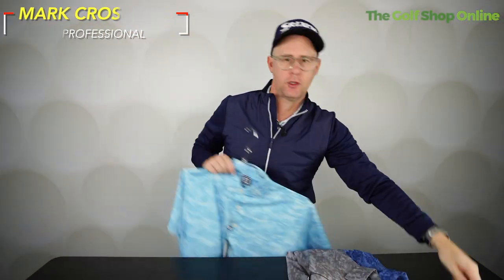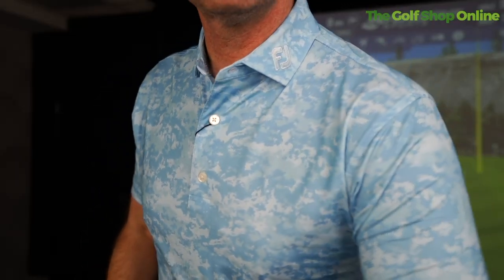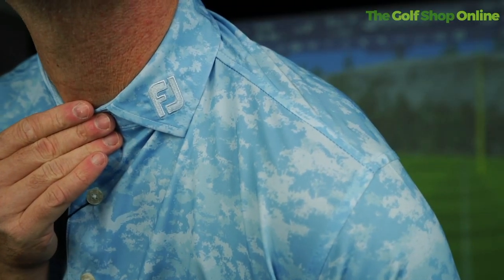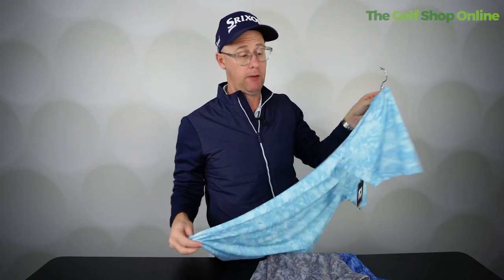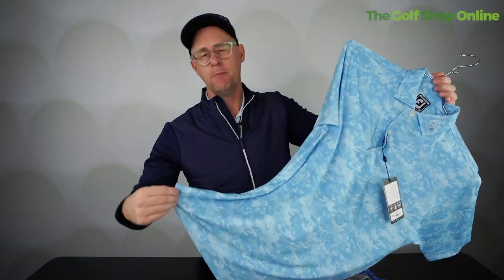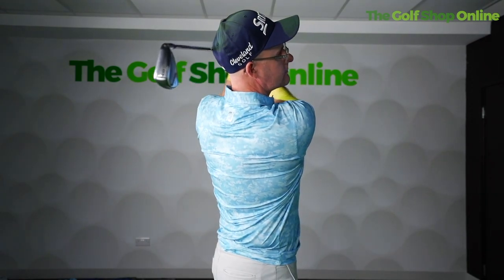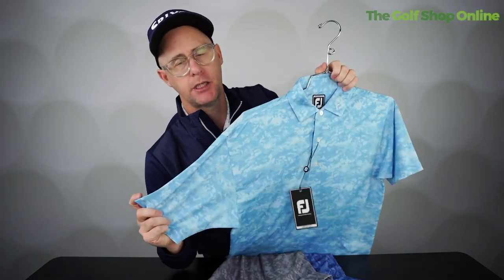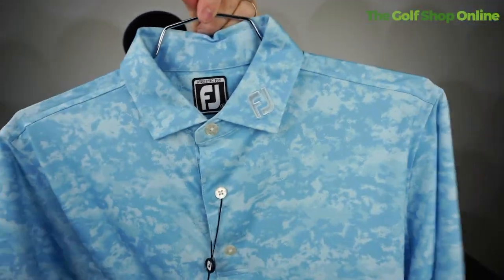The Ultimate Golf Fashion Statement! The FootJoy Cloud Camo Shirt: - (FootJoy Golf Shirts)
In this video, Mark Crossfield reviews the FootJoy Cloud Camo golf shirt. He examines the shirt's design, comfort, and performance and provides valuable insights to help you make an informed decision. By the end of the video, you'll better understand why the FootJoy Cloud Camo golf shirt is a great choice for any golfer.